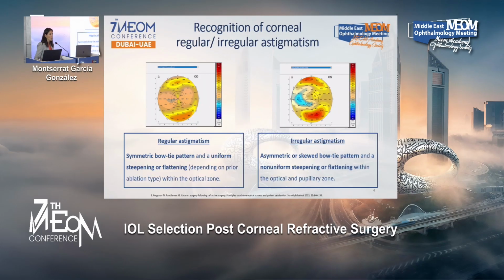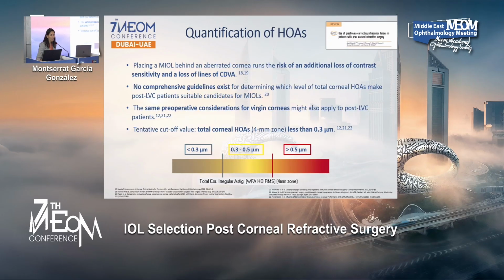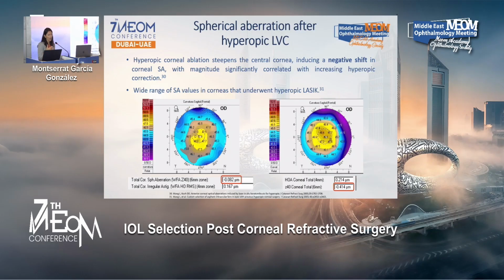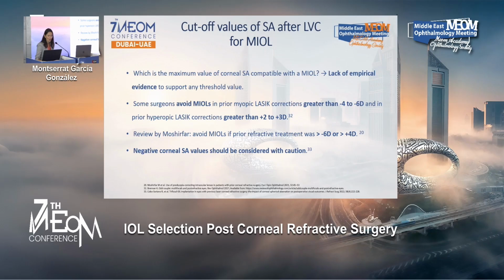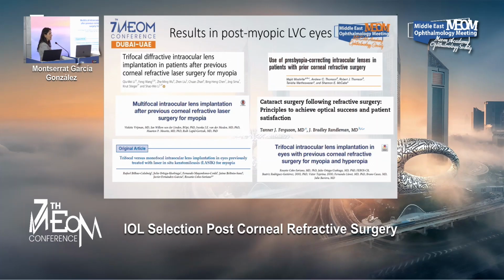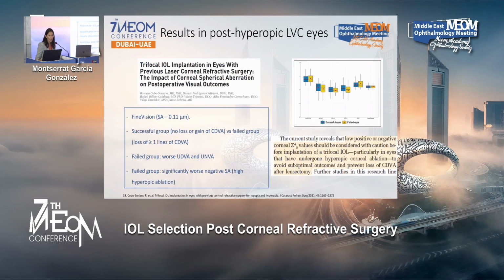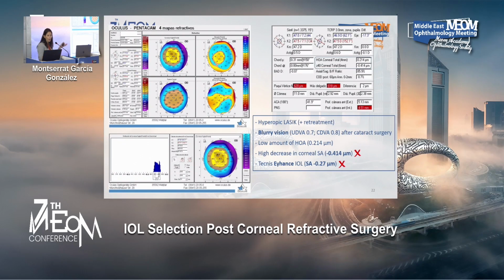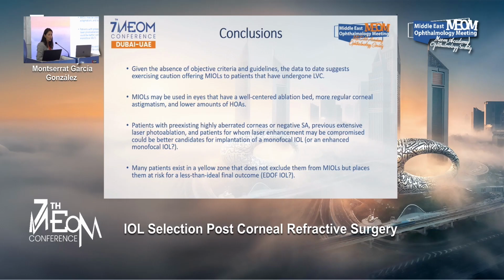04 Montserrat García Gonzalez